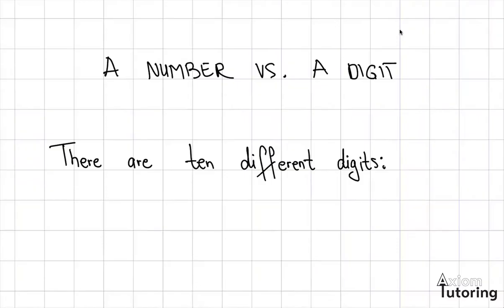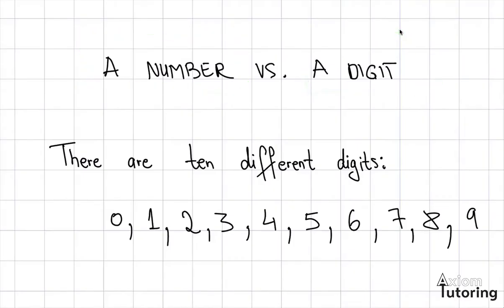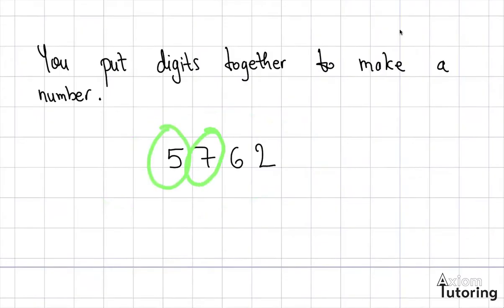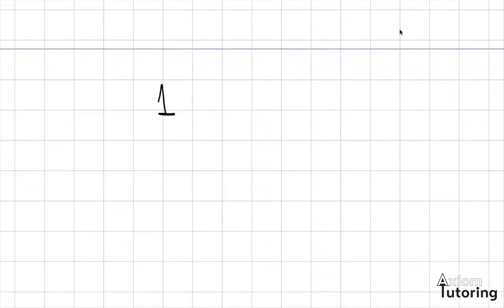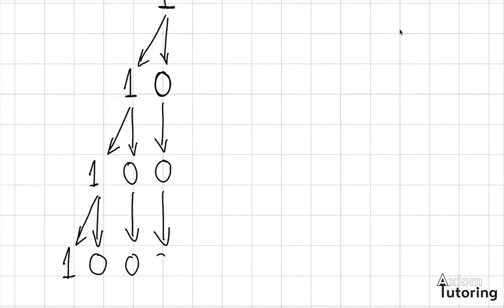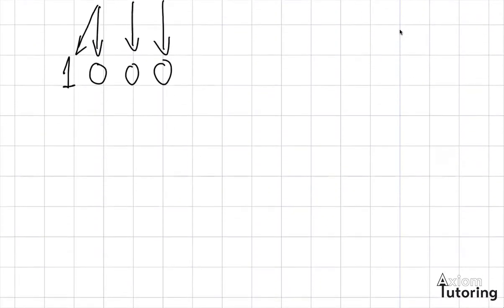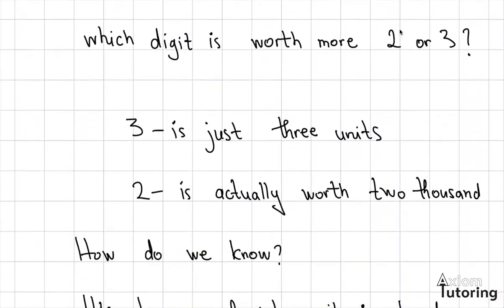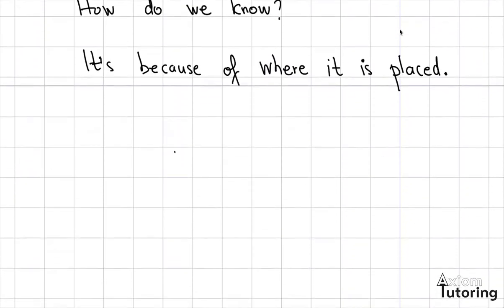12 A number vs a digit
Discover the foundational building blocks of mathematics in this engaging video. We explore the ten unique digits that form all numbers and explain the crucial difference between a digit and a number. Learn how these ten simple characters combine to create an infinite universe of numerical possibilities. You will also uncover the fascinating concept of place value, understanding how a digit's worth dramatically changes based on its position within a number. This video reveals the hidden superpower of digits and how their placement defines their value, making numbers come alive.